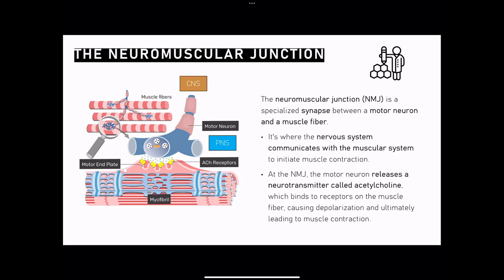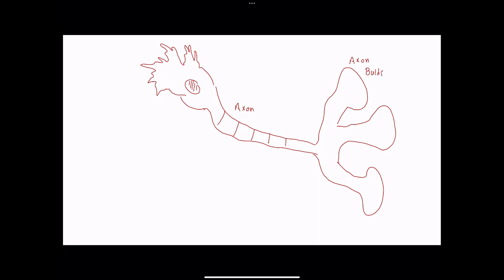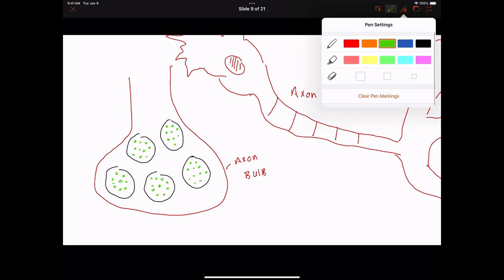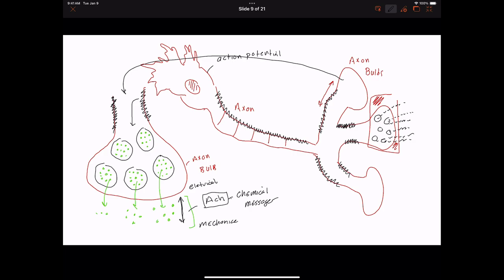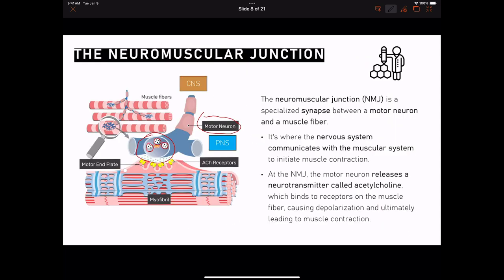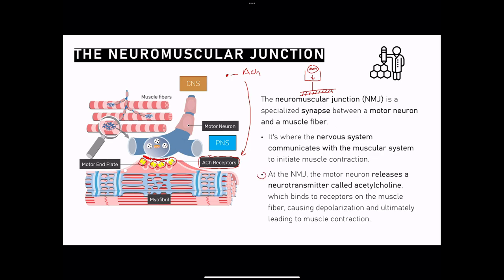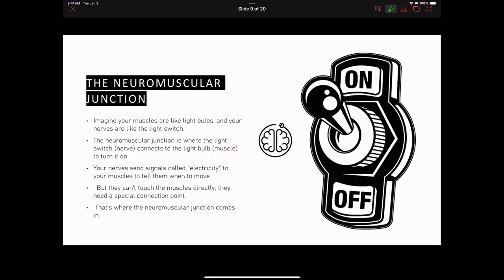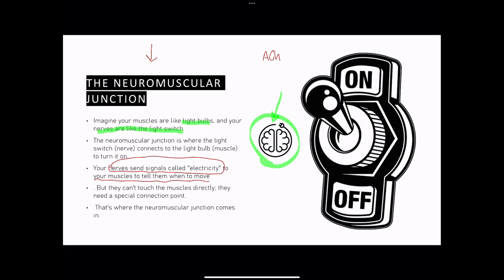KN 152 Chapter Excitation Coupled Contraction & SFT: Brief Review & Conclusion -Lecture B